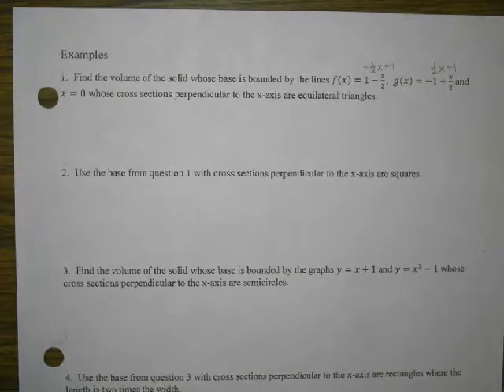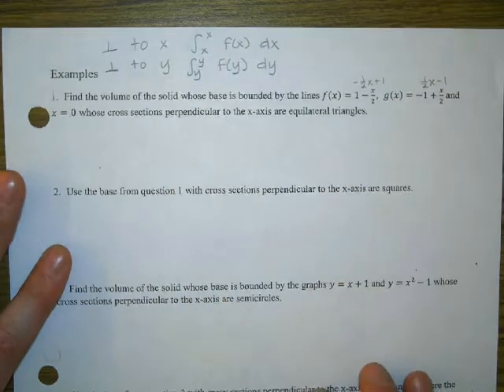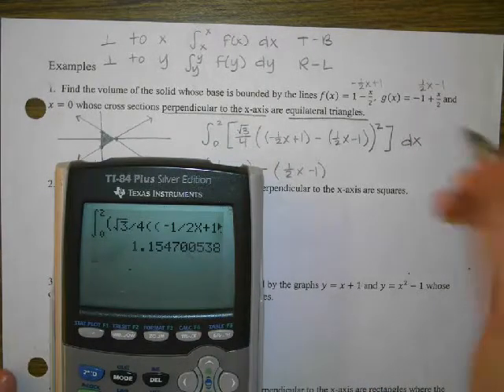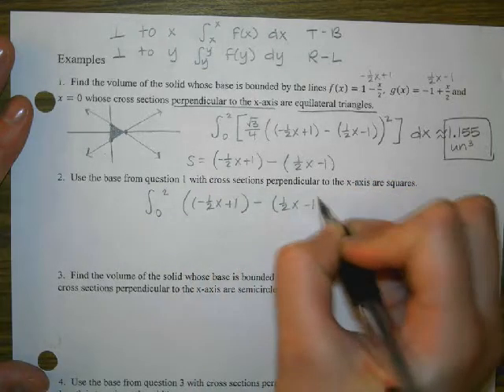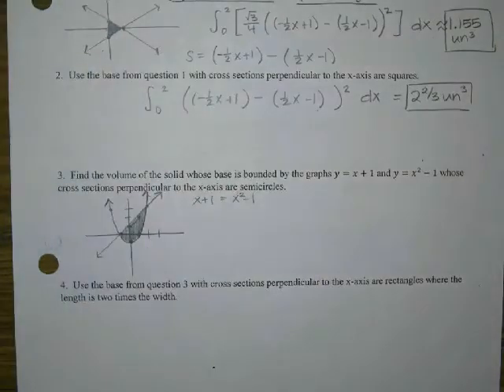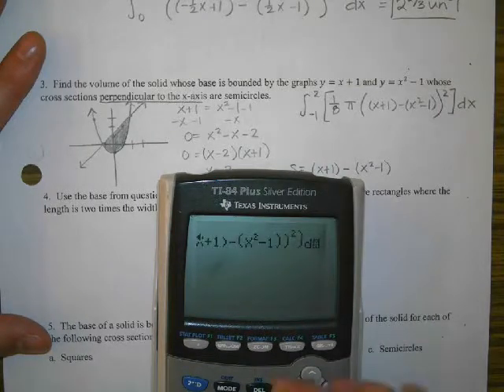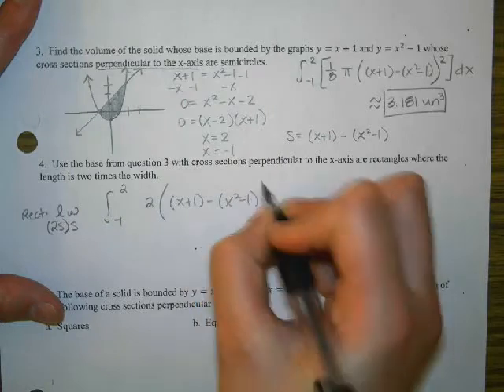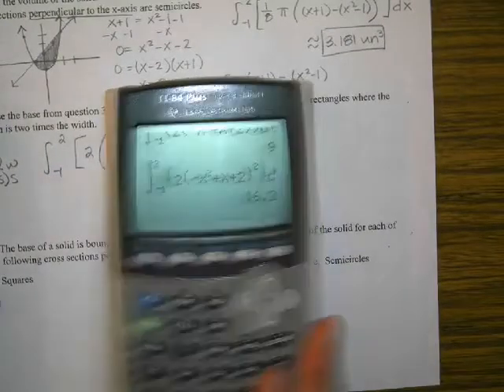Volumes by Cross Sections Examples Part 1